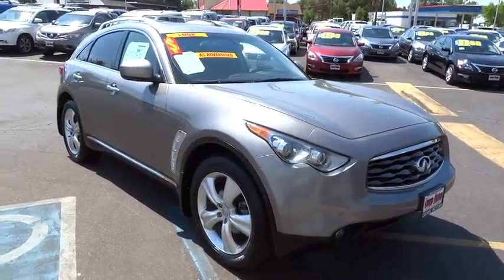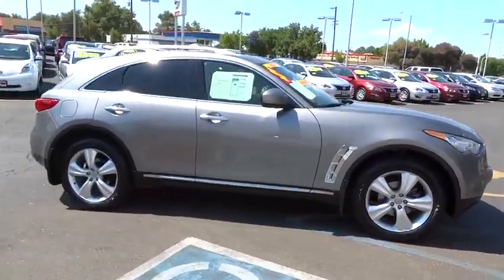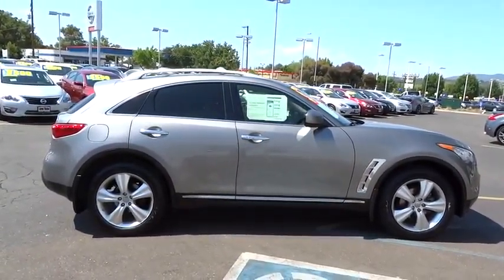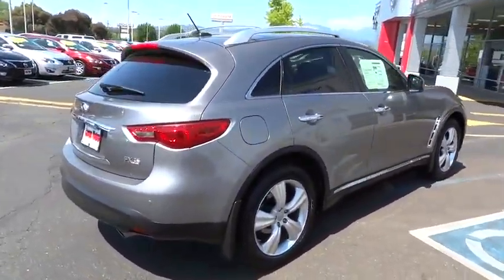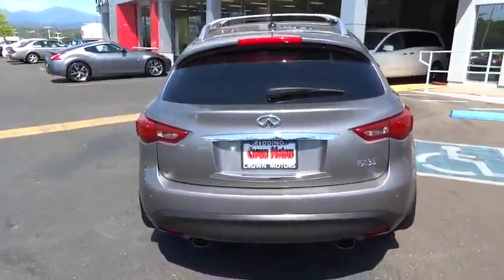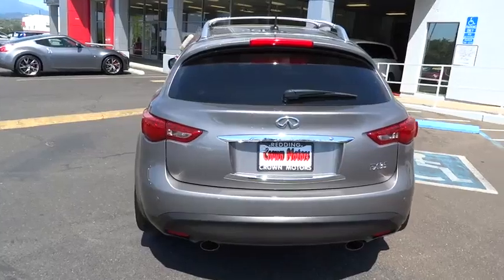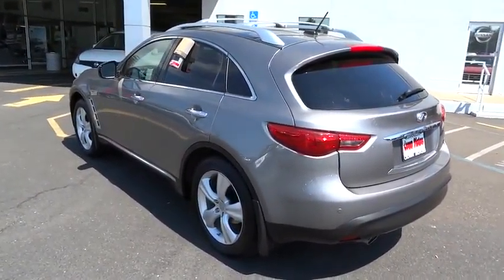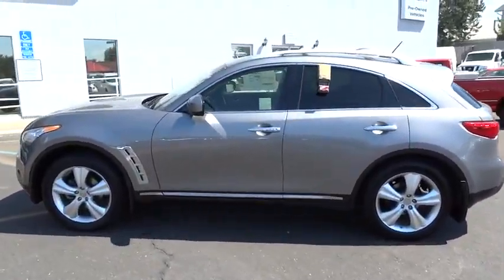2011 INFINITI FX35 AWD 4DR Redding, Eureka, Red Bluff, Northern California, Sacramento, CA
2011 INFINITI FX35 AWD 4DR Base - Stock#: 520683 - VIN#: JN8AS1MW9BM734638